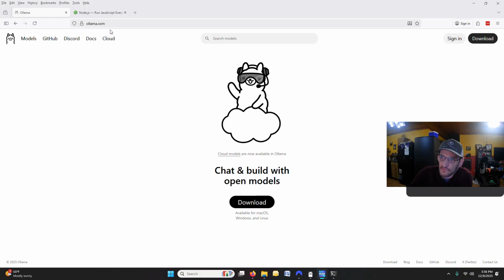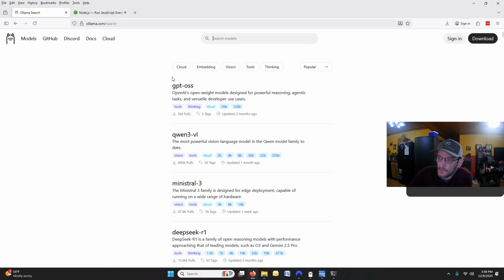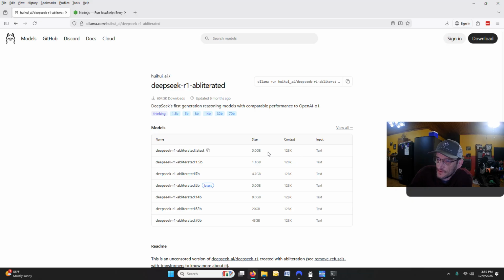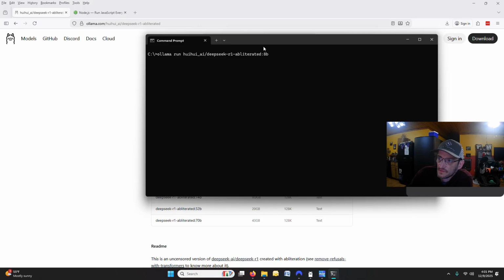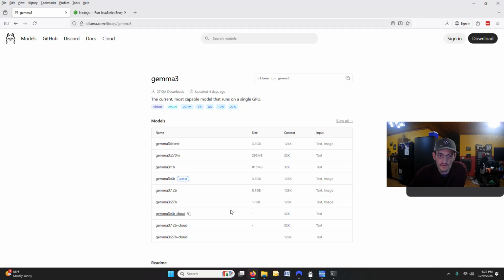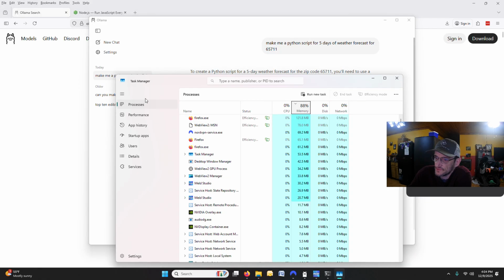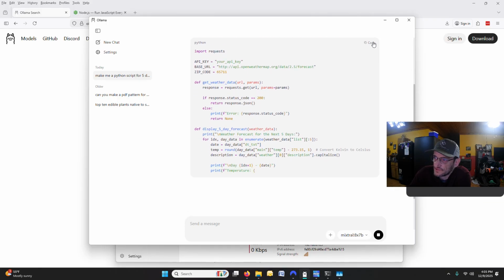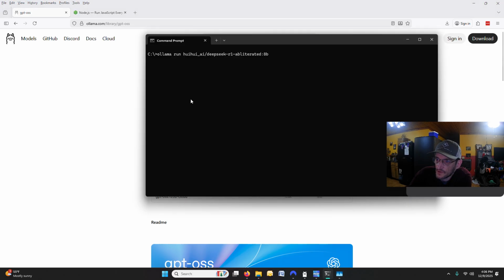How To Have Private AI On Your Computer For Free - Ollama Install and Answers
Are you ready to run powerful, open-source Large Language Models (LLMs) like Llama 3, Mistral, and Mixtral privately and locally on your own computer—for free?

Ollama makes running cutting-edge local AI easier than ever before. In this comprehensive tutorial, I'll walk you through the entire installation process for Windows, Mac, and Linux, show you how to download and run your first model, and answer all the burning questions you have about performance, privacy, and how to use it!

Stop paying for API access or worrying about data privacy. Unlock the full potential of local Generative AI today!

    Step-by-Step Ollama Installation: Get Ollama set up on your machine (Mac, Windows, or Linux).

    Running Your First Local LLM: Learn the simple commands to pull and run popular models like Llama 3, Mistral, and more.

    The Ultimate Privacy & Security: Understand why running LLMs locally with Ollama is the most secure way to use AI.

    Performance Deep Dive: Find out what kind of hardware you need and how to check your GPU/CPU usage.

    Ollama Web UI / Frontend Options: How to connect a friendly graphical interface to your local AI.

    My Favorite Local AI Models (Check the site for all options):

ollama run mixtral
ollama run huihui_ai/deepseek-r1-abliterated